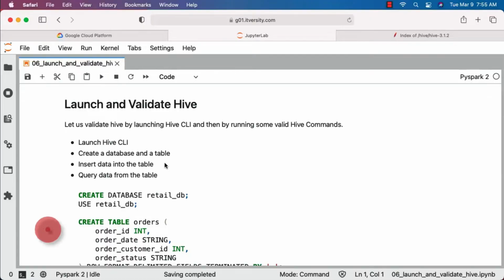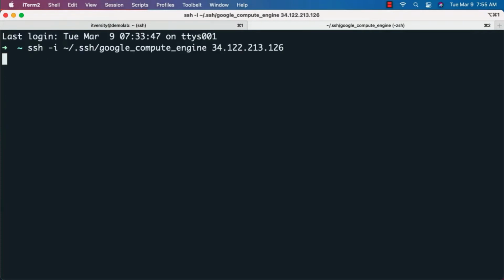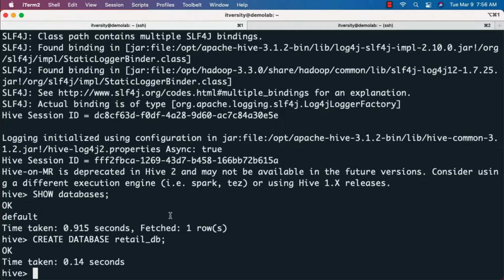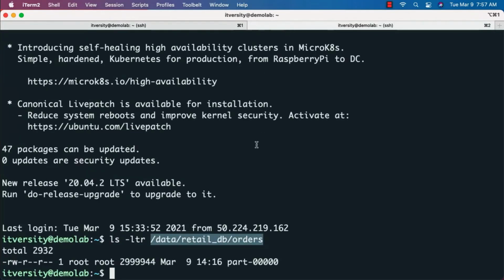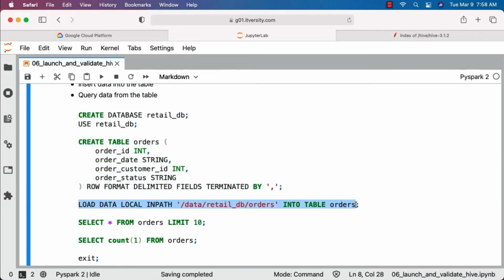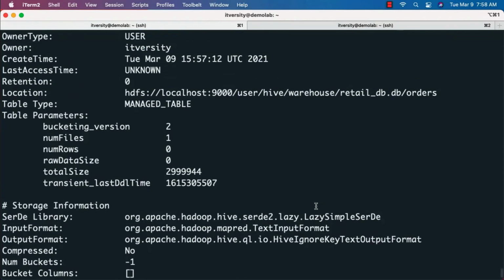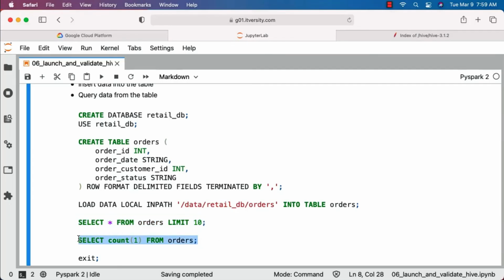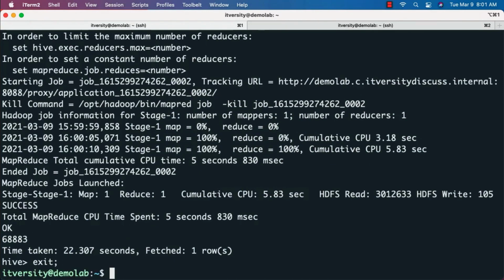Big Data ecosystem - Hive & Spark Single Node Cluster - Launch and Validate Hive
Let us validate Hive by launching Hive CLI and running some Hive commands.

More top rated DataEngineering Courses from itversity 👇🏻